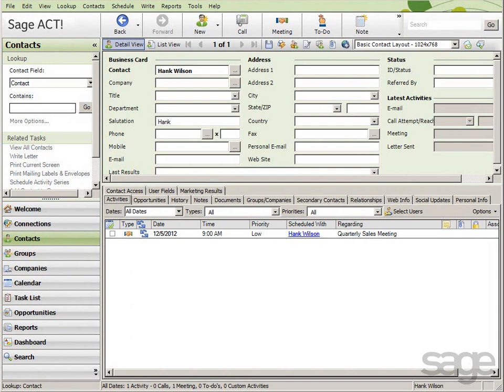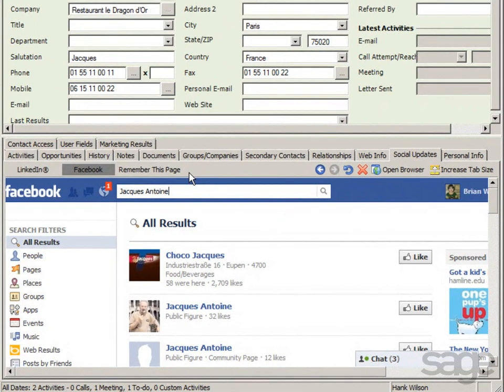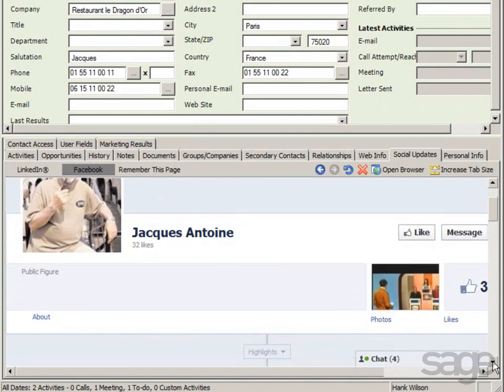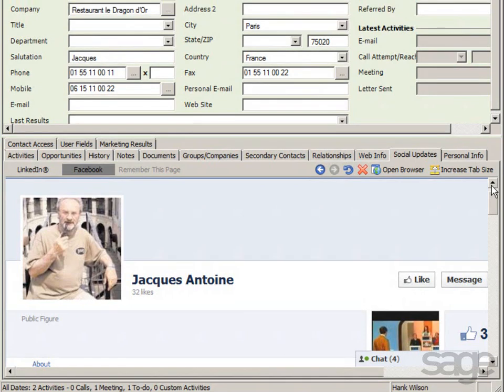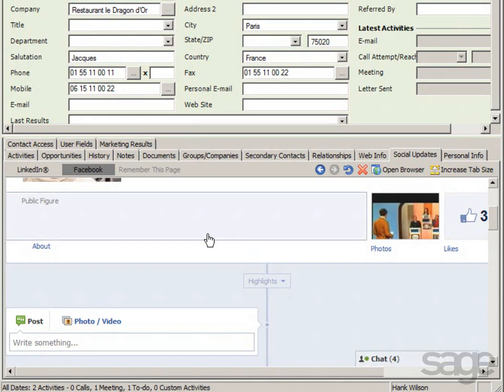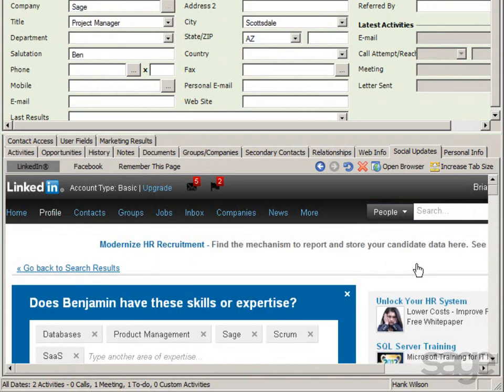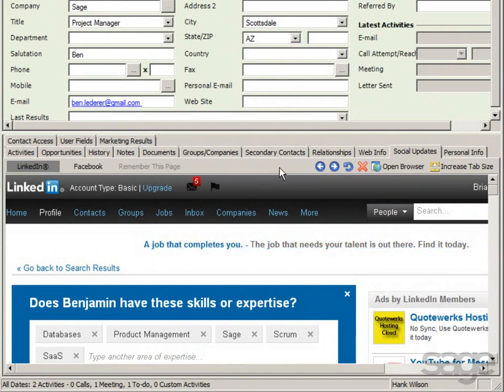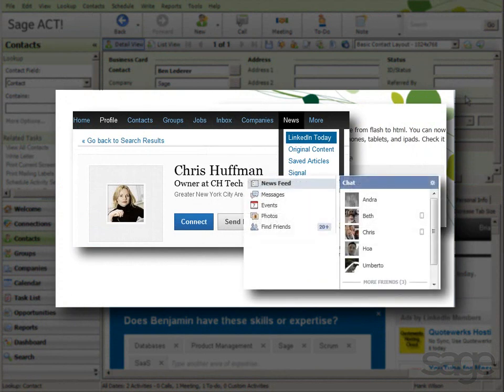Social Updates (Act! Tutorial)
With the release of Act! 2013 Service Pack 1, the Social Updates tab has a new look and rich functionality giving you a unique, insider's perspective on what your customers care about most, while enabling you to keep your Act! data current, and easily share this information with other Act! users in your organization. In this tour, you'll learn how to access social media information directly in Act!.

If you have a product question about Act!, please visit our online community to interact with other Act! users, partners and Swiftpage employees.

Did you find this video helpful? If so, please like it using the like button above. We also invite you to share and embed the video using the share button above.